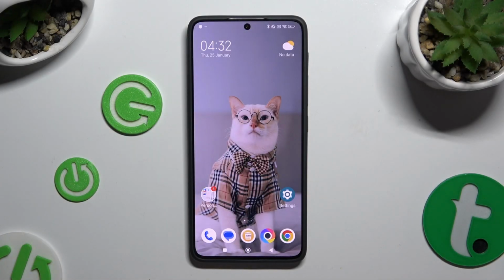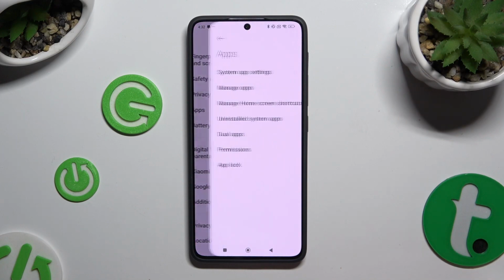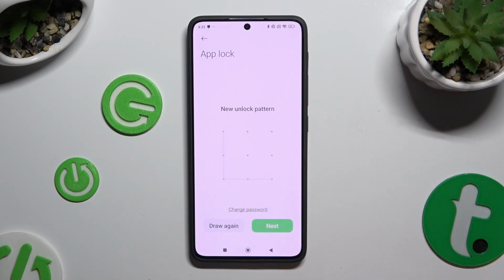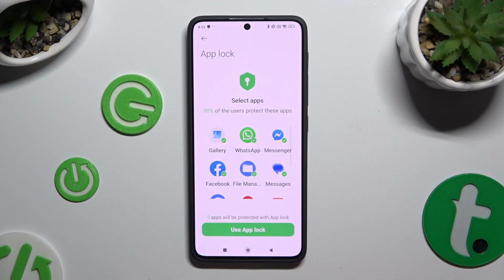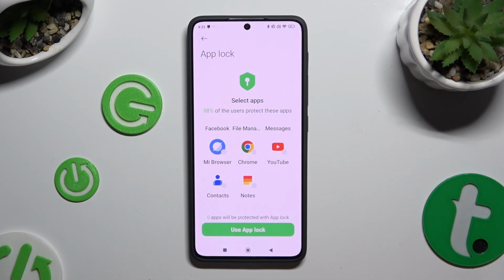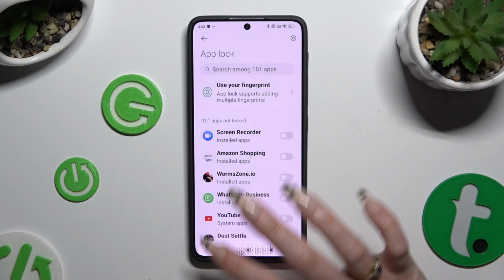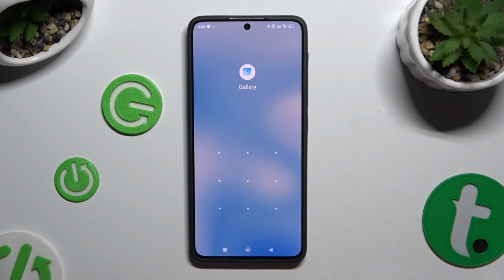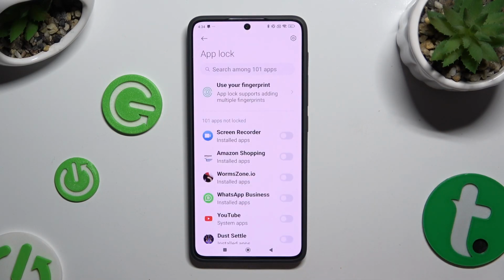How to Lock Apps with App Lock in POCO X6 Pro – Lock Apps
If you'd like to lock apps in your POCO X6 Pro, then here we are coming with help! In this tutorial, we would like to guide you through the whole operation of adding and applying the app lock! Thanks to this you'll be able to open specific apps only after entering a code! So let's follow all the shown steps and add the app lock in POCO X6 Pro!

How to lock apps with app lock in POCO X6 Pro? How to lock apps in POCO X6 Pro? How to apply app lock in POCO X6 Pro? How to use app lock in POCO X6 Pro?